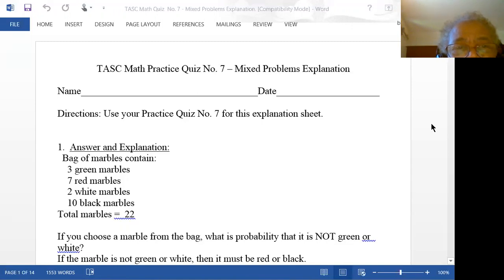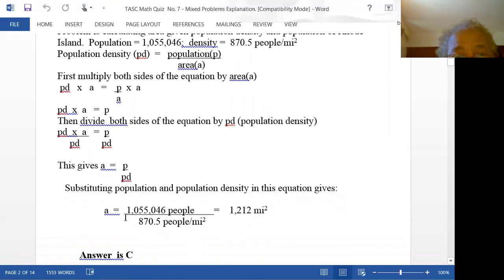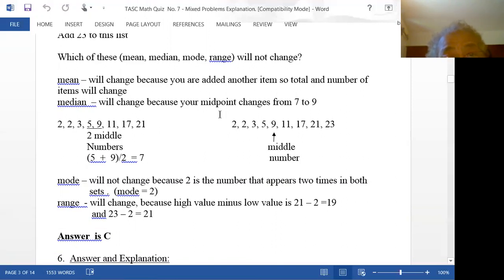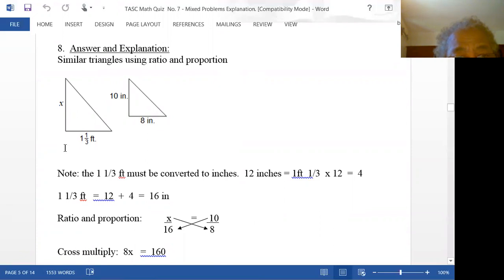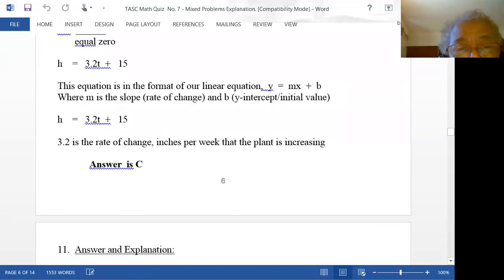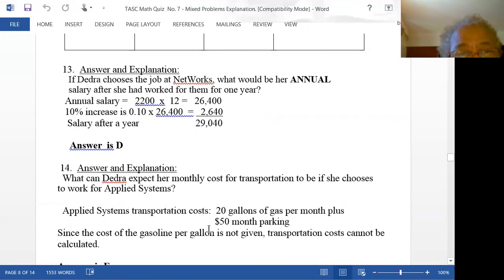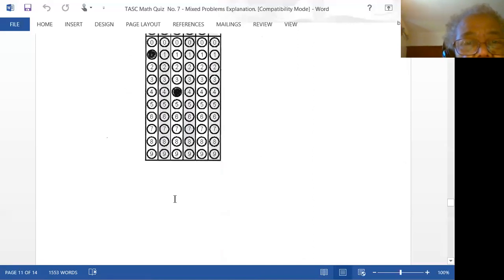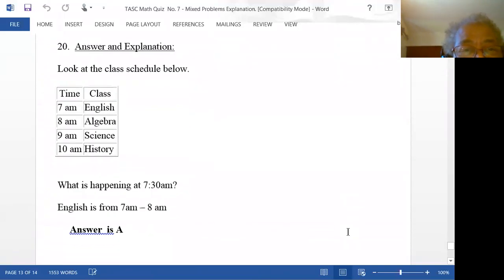TASC Math Quiz Worksheet No. 7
These video sessions are for my TASC Math Prep students with numbered practice worksheets that matches the videos. The variety of problems will increase their skill in solving word problems.